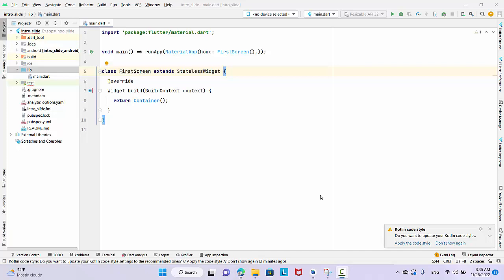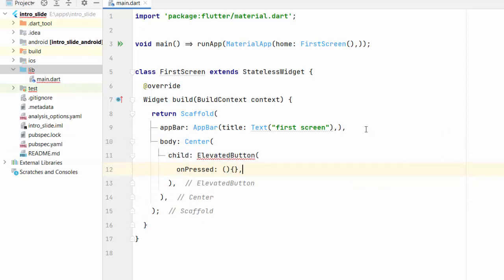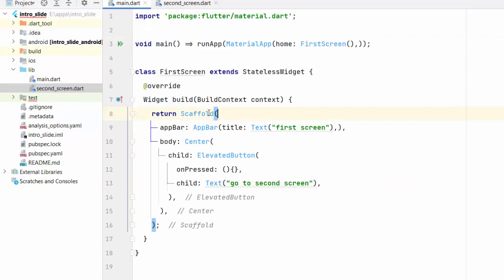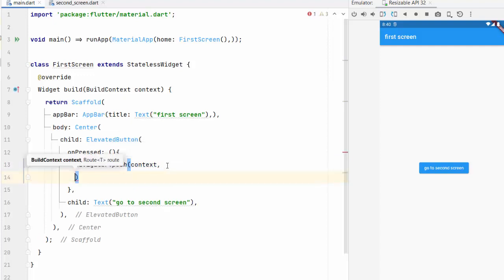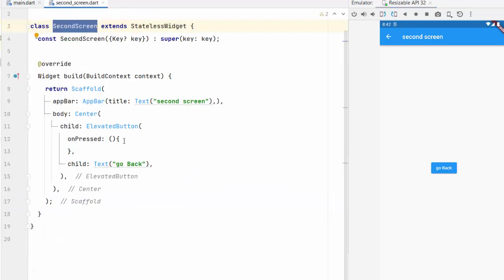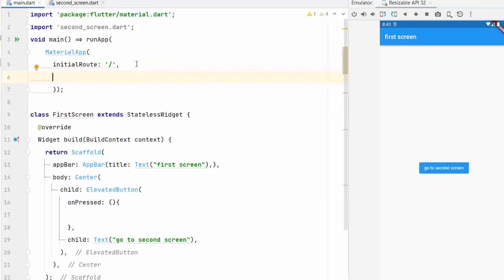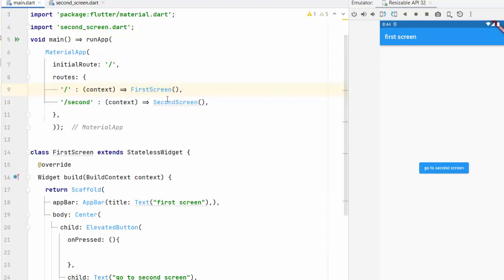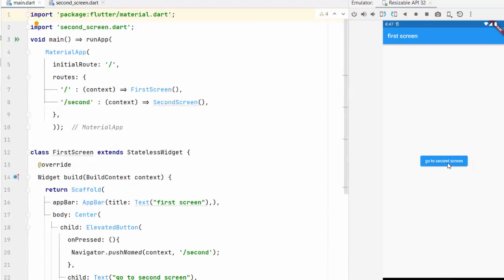12- Navigation Basics in Flutter